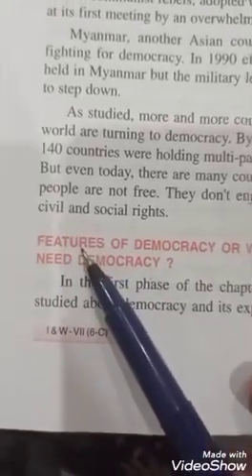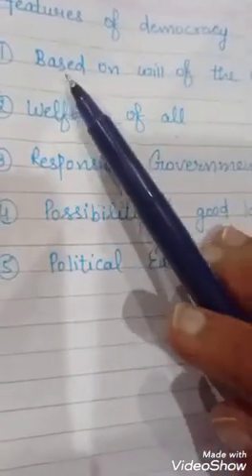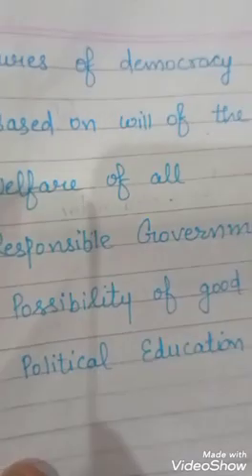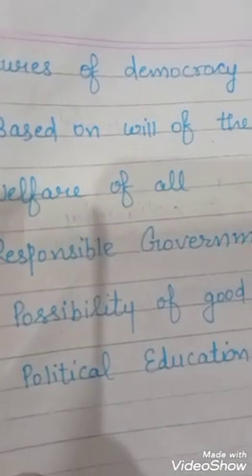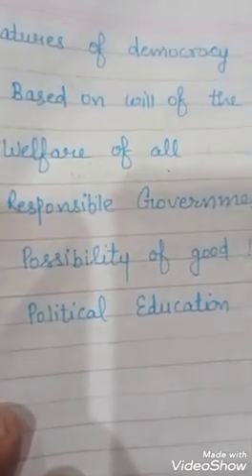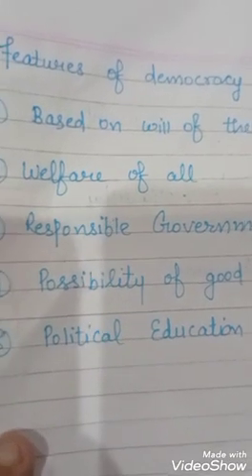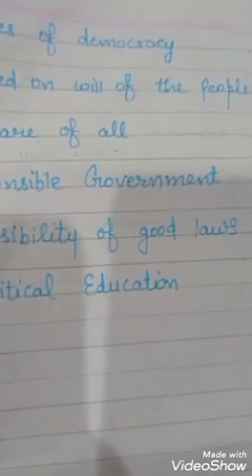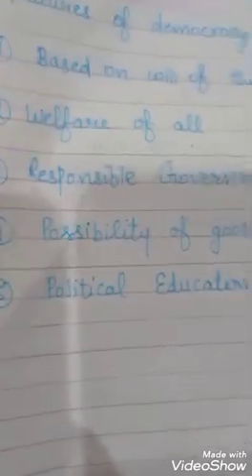CLASS 7TH S.S.T, CH -1 DEMOCRACY, PART- 3